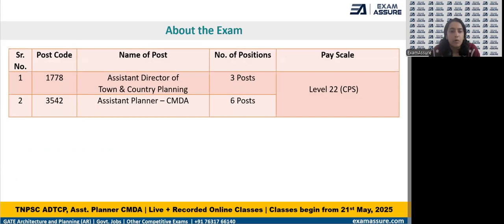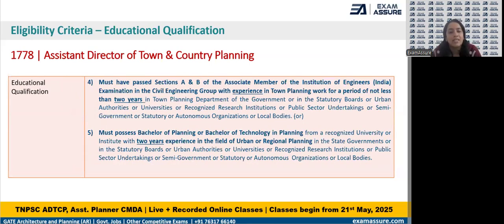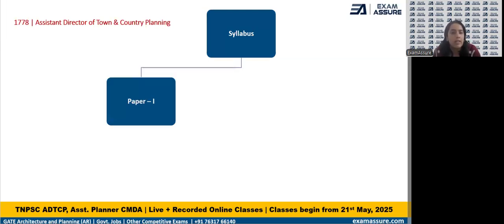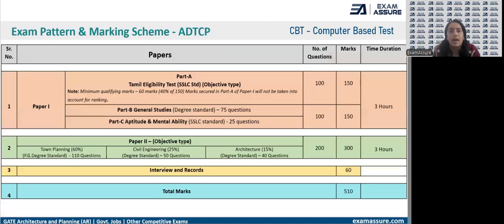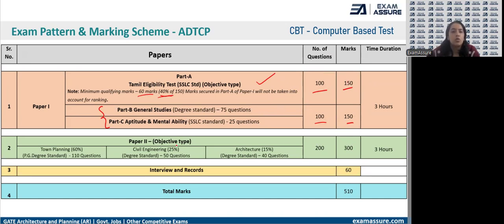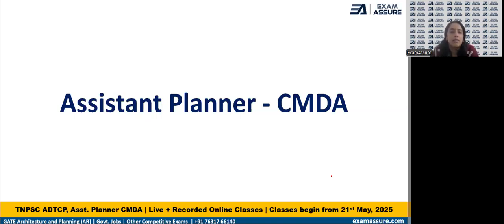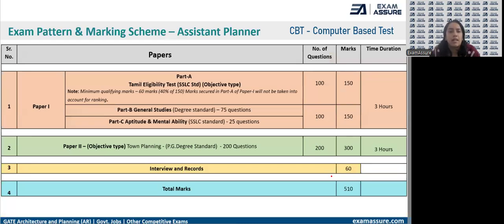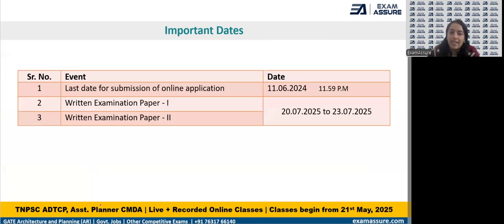TNPSC 2025 - ADTCP, Assistant Planner | TCP | CMDA | About the Vacancy, Eligibility, Syllabus etc.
This video covered the details of TNPSC 2025 -  Assistant Director Town and Country Planning and Assistant Planner | TCP | CMDA | About the Vacancy, Eligibility Criteria, Syllabus overview, Exam Pattern, and Marking Scheme.
All about TNPSC 2025 New Vacancies

1. Assistant Director Town and Country Planning ⭐
📍 Town and Country Planning (TCP)
2. Assistant Planner ⭐
📍 Chennai Metropolitan Development Authority (CMDA)

Topics covered in this video:
⭐About the Vacancy
⭐ Eligibility Criteria
⭐ Syllabus overview,
⭐ Exam Pattern
⭐ Marking Scheme
⭐ Important Dates

Online Batch for vacancies @ TNPSC 🏆

CLASSES FROM 21 MAY 2025 🥁

1. Assistant Director Town and Country Planning ⭐

2. Assistant Planner ⭐